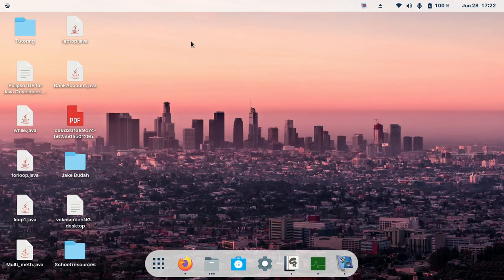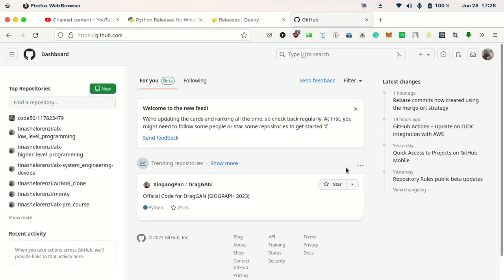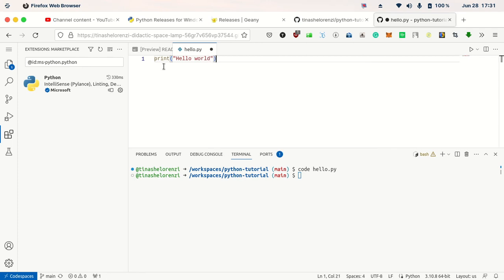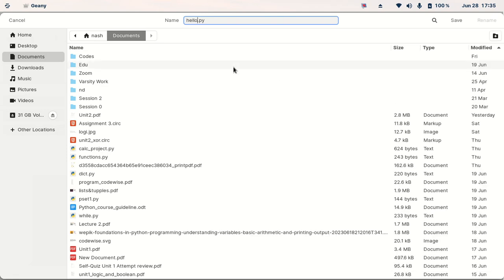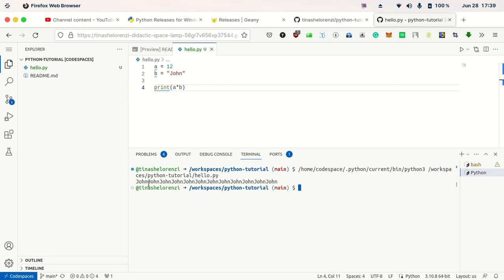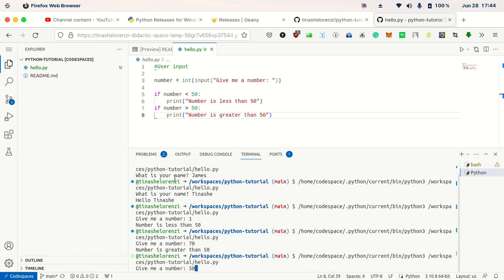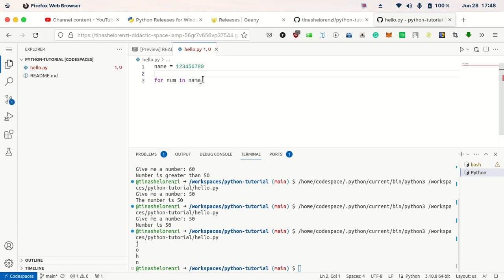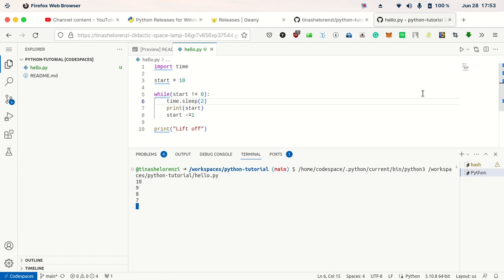Introduction to python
In this video, we covered the basics of setting up a Python environment.